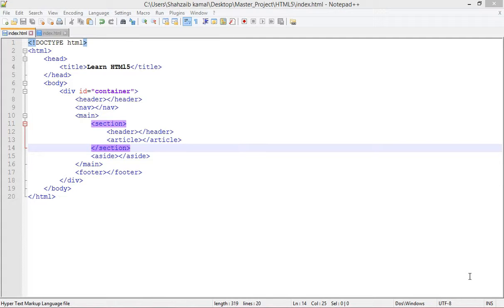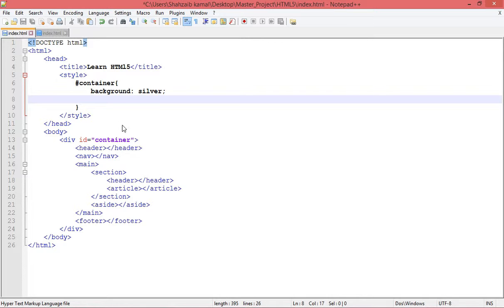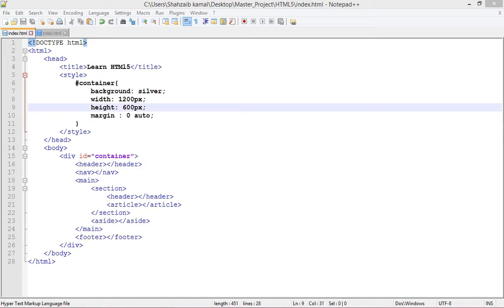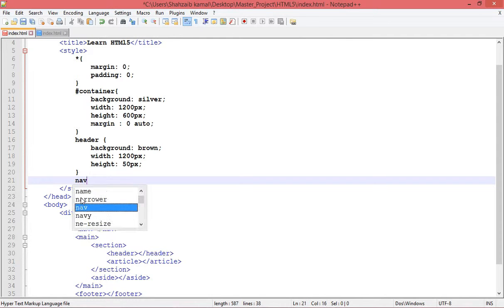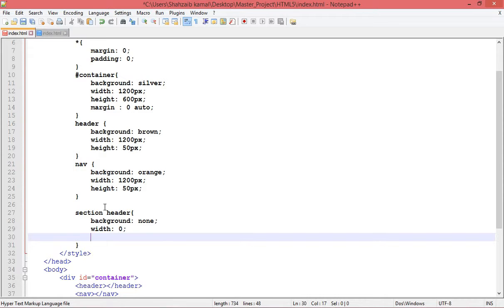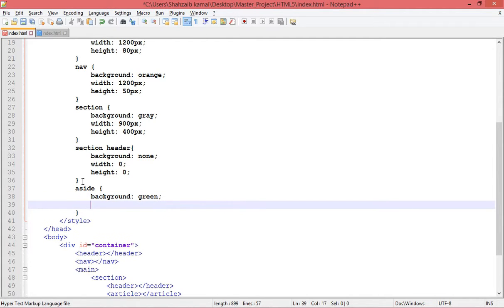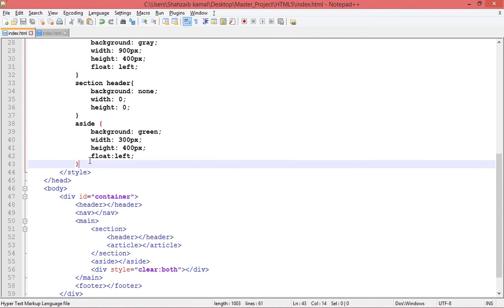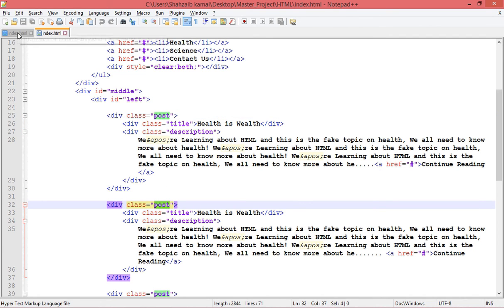HTML5 and CSS3 part 3 Completing the Sementic Layout